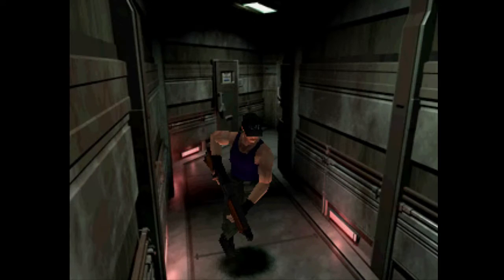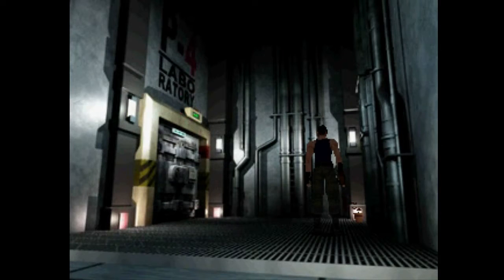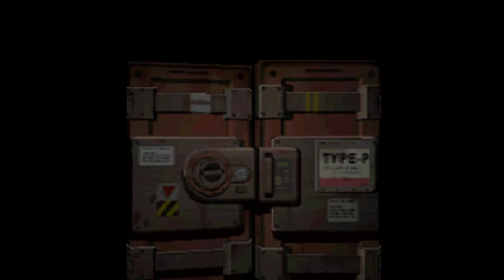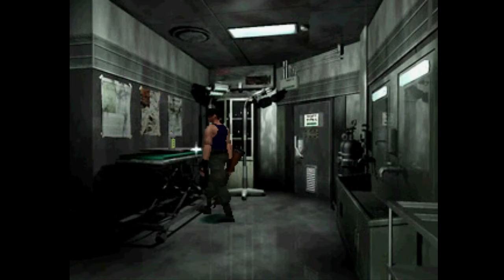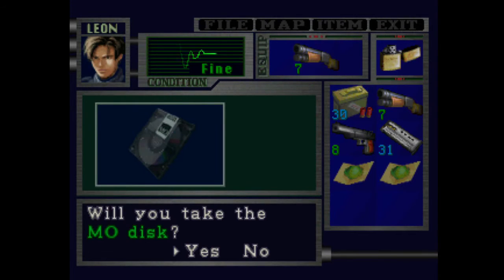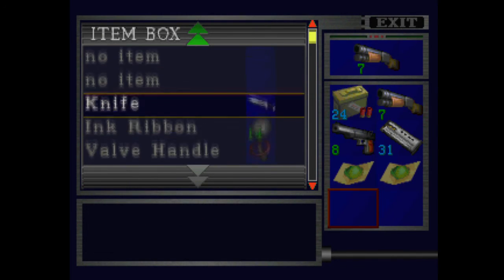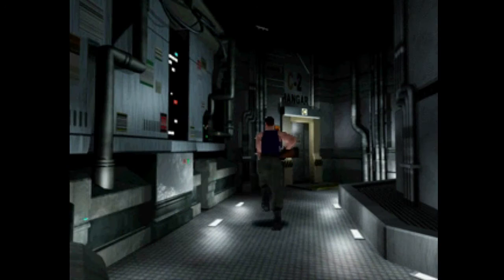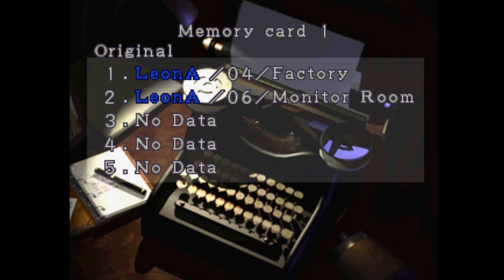Resident Evil 2 Leon A Part 7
The final part of the first scenario is here.  It's unfortunate how things turn out in this final portion.